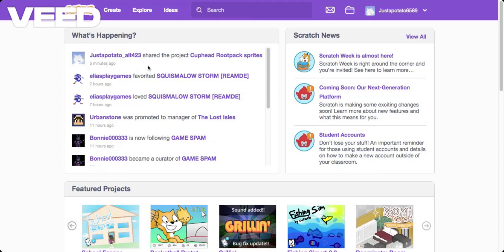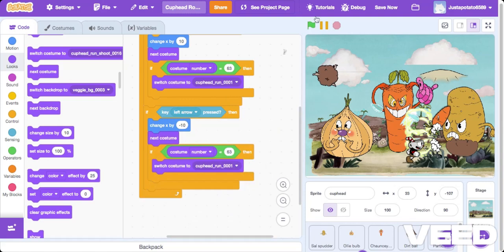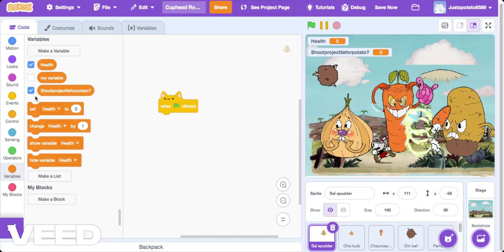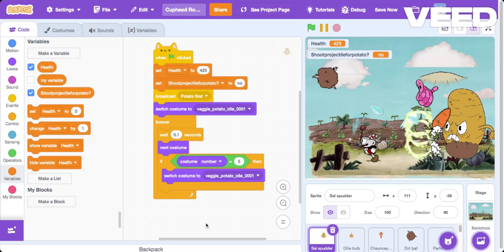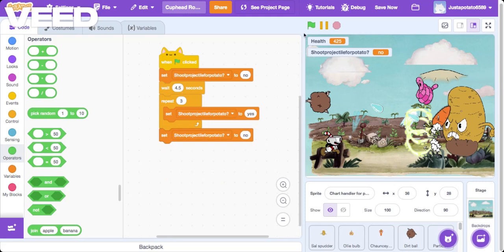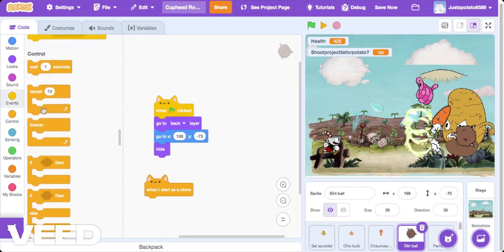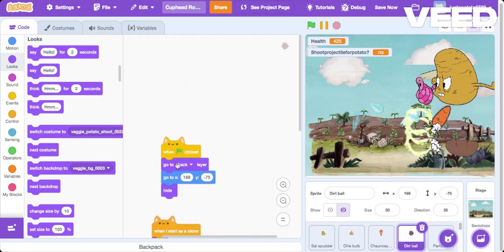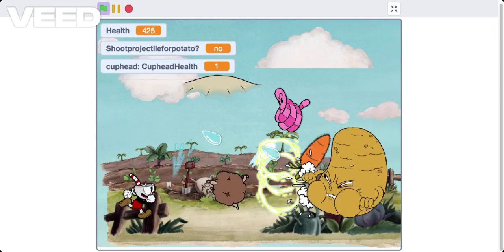How to make Cuphead In scratch!(part 1)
Hello I am making Cuphead in scratch Enjoy